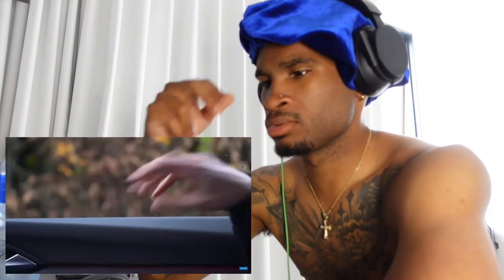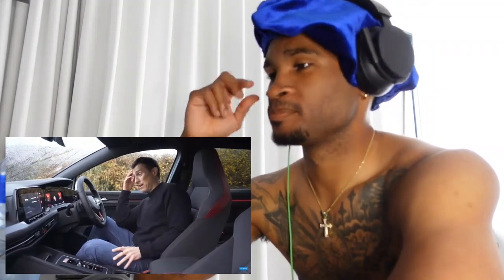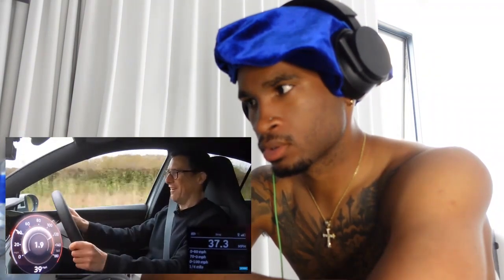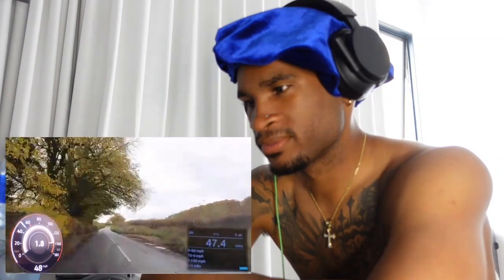Mansa reacts to VW Golf GTI 2021 review - is the MK8 the best yet?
You can now pre save my new single! Go pre save on both Spotify, Apple Music, & Deezer now!